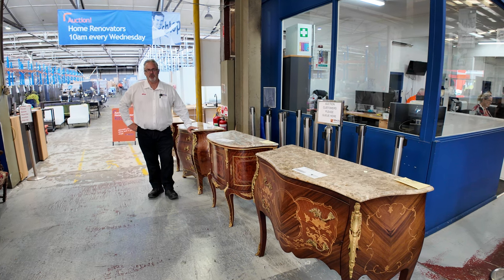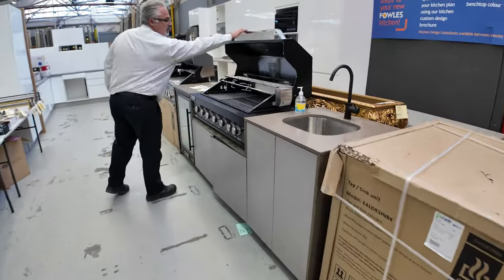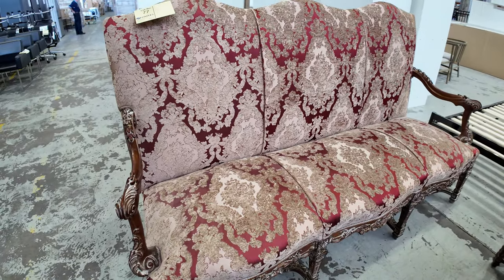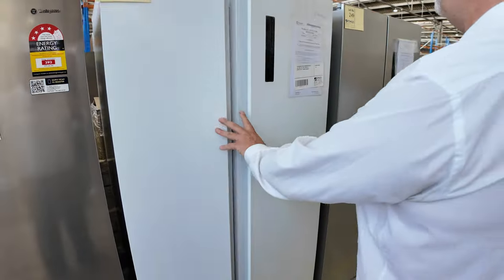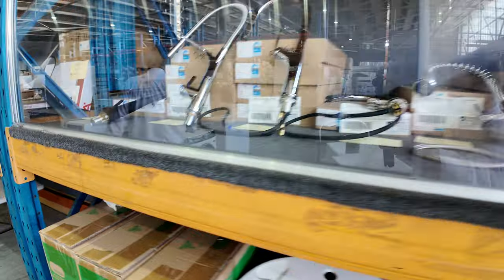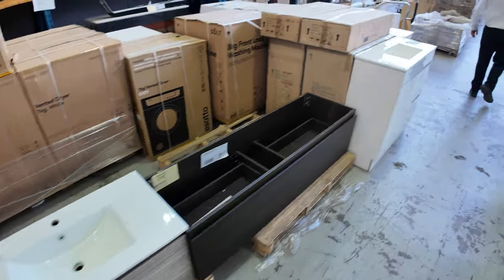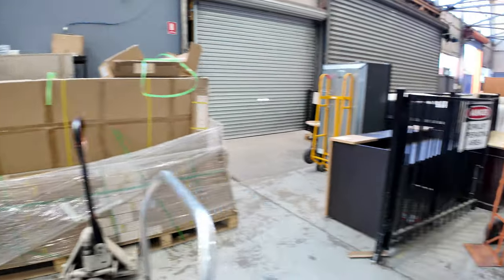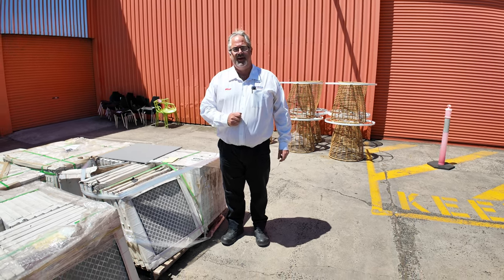Home Renovator Auction 31 January 2024